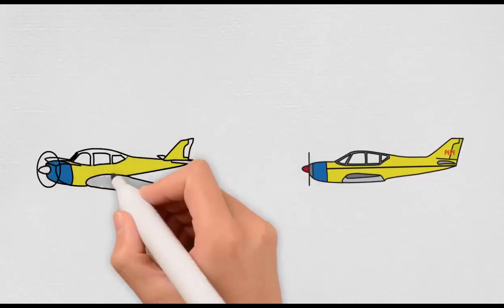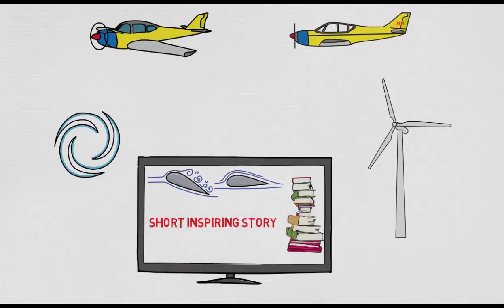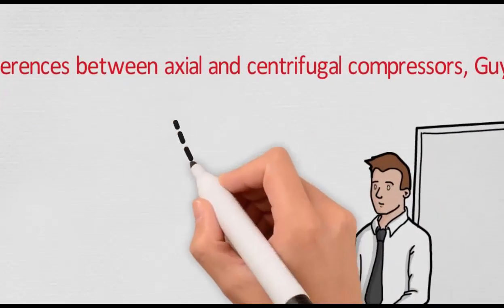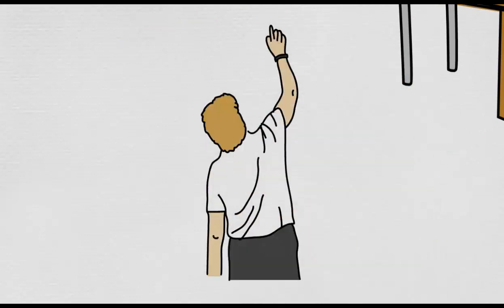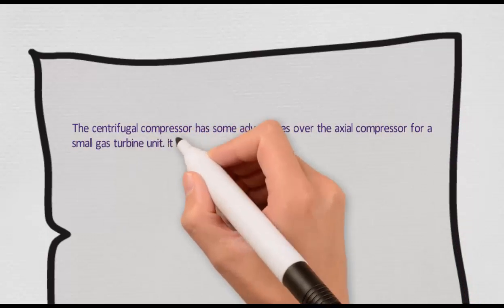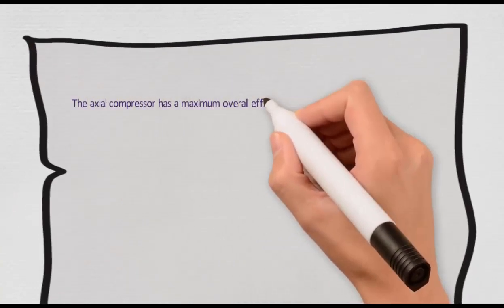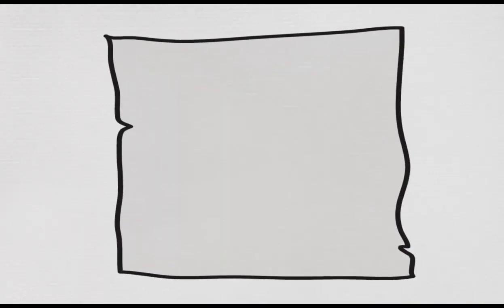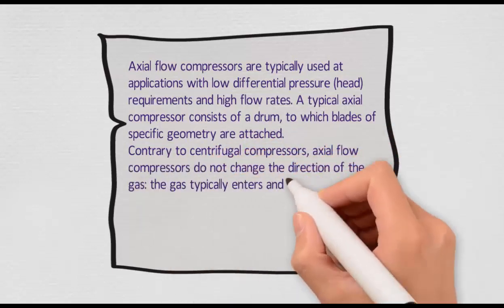Differences between axial and centrifugal compressors.